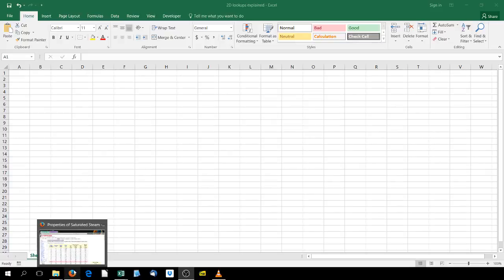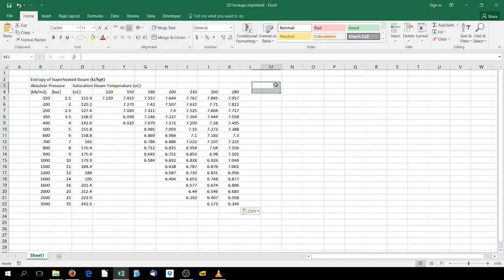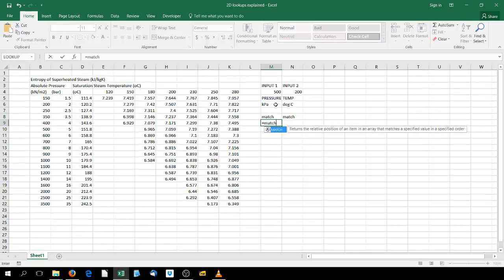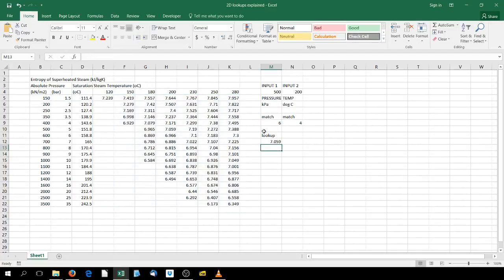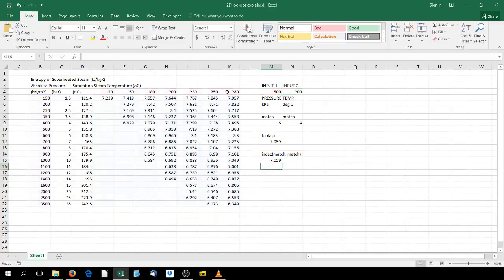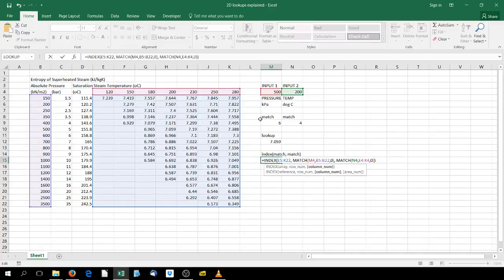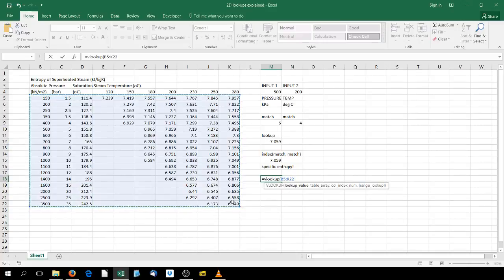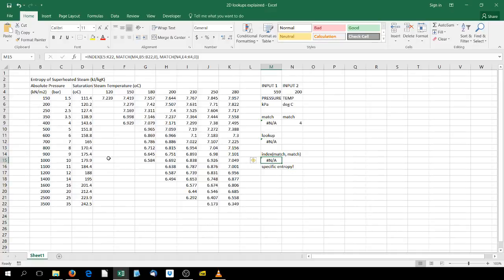Intermediate: 2-D lookup on Table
A step-by-step guide to using two functions, INDEX and MATCH, to lookup a value in a table that is dependent on two input variables.